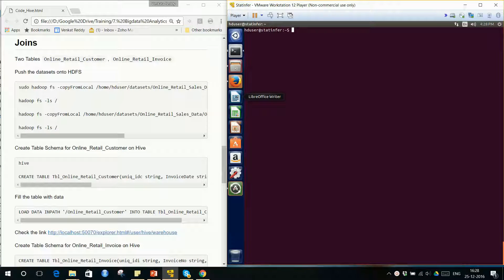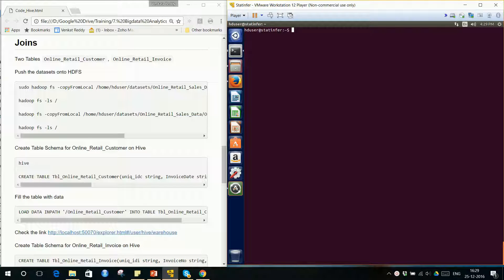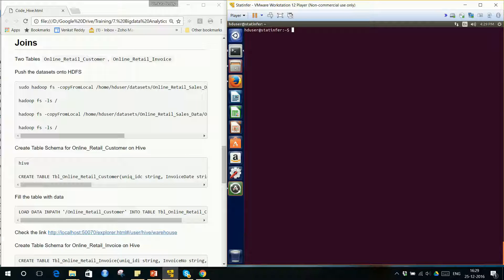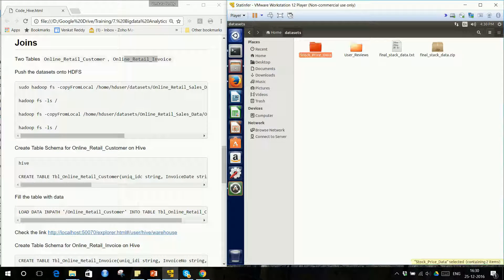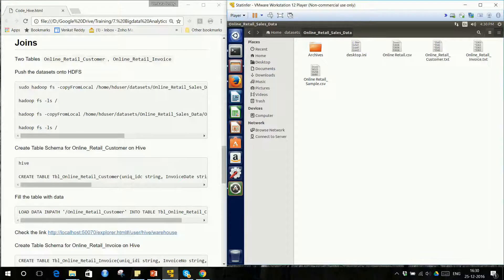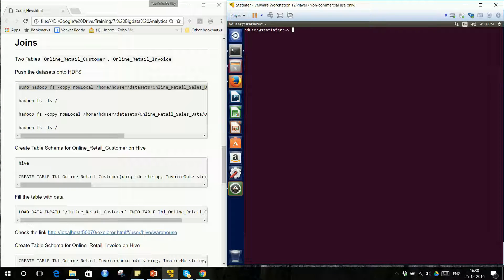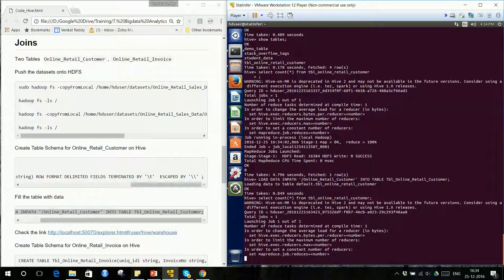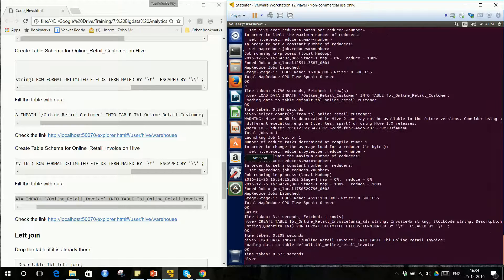Table Joins Query in Hive | Hive Tutorial Part-10 | Left Join | Right Join | Inner Join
Course Materials

Today, we'll delve into the world of joins in Hive. Whether you're new to Hive or looking to enhance your skills, understanding joins is crucial for effective data analysis. In this tutorial, we explore left, right, inner, and full outer joins in Hive.

Overview of Joins in Hive:
Hadoop supports various types of joins, much like SQL joins. We can perform left joins, right joins, inner joins, and even full outer joins on Hive. However, there are certain restrictions, such as only equi-joins or equality joins being possible. This means we can join tables based on conditions like 'A.key = B.key'.

Setting Up Data for Joins:
To demonstrate joins, we'll work with two datasets: 'online retail customer' and 'online retail invoice'. These datasets need to be first loaded into our Hive environment. We'll walk through the process of copying the data from local to HDFS (Hadoop Distributed File System) and creating tables in Hive.

Performing Left Join in Hive:
A left join, also known as a left outer join, retrieves all records from the left table (first table mentioned) and the matched records from the right table. We create a new table called 'left join' by combining data from 'online retail customer' and 'online retail invoice'. The resulting table will have records from the left table and matching records from the right table.

Executing Right Outer Join:
Similar to the left join, a right outer join retrieves all records from the right table and the matched records from the left table. We create a table named 'right outer join' to combine data from 'online retail customer' and 'online retail invoice'. This join type ensures that all records from the right table are included in the result.

Exploring Inner Join in Hive:
An inner join in Hive fetches records that have matching values in both tables. It creates a new table with only the common observations between 'online retail customer' and 'online retail invoice'. The resulting table will contain rows where the unique IDs match in both datasets.

Understanding Full Outer Join:
Lastly, we dive into the full outer join, which combines the results of both left and right outer joins. It includes all rows from both tables, merging data where there are matching values and also retaining unmatched rows from each table. The resultant table named 'full outer join' contains all observations from 'online retail customer' and 'online retail invoice'.

Step-by-Step Execution:
Preparing Data Sets:

Copy 'online retail customer' and 'online retail invoice' data to HDFS.
Create tables in Hive using the schemas provided.
Performing Joins:

Execute left, right, inner, and full outer joins in Hive terminal.
Monitor the MapReduce processes as the joins are executed.
Checking Resultant Tables:
After each join, we check the number of rows in the resultant tables to verify the successful execution of the joins. The count of rows gives us insights into how the data has been merged based on the join conditions.

Conclusion:
Congratulations on mastering joins in Hive! You've learned how to perform left, right, inner, and full outer joins, essential for combining and analyzing large datasets in Hive. Experiment with different join types to gain deeper insights into your data.